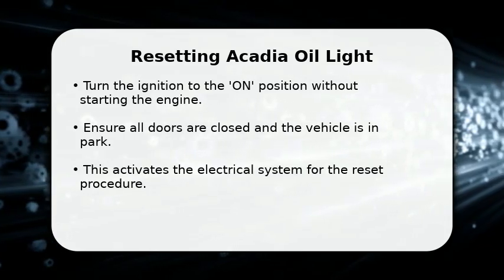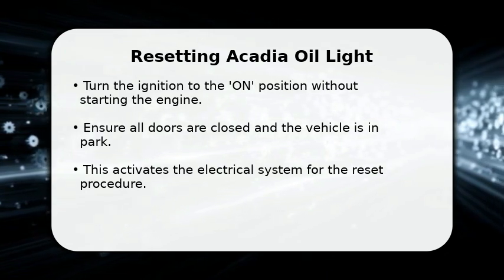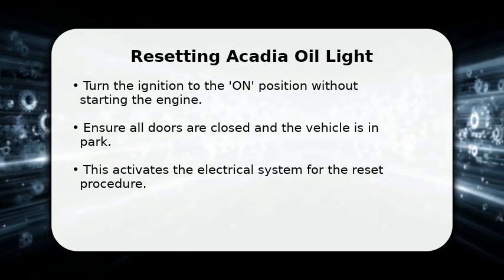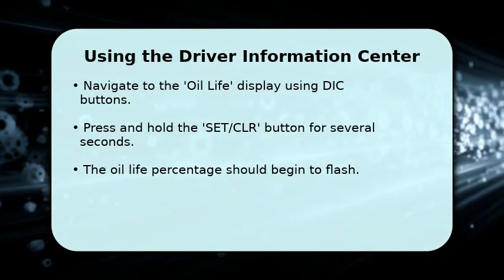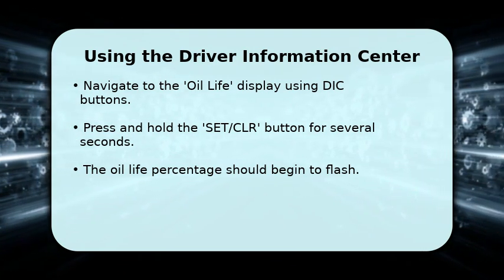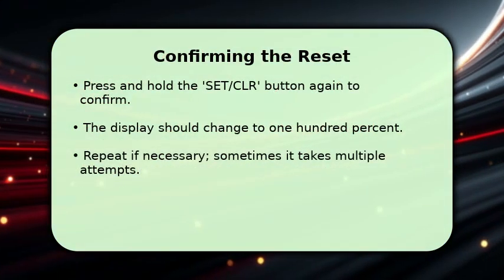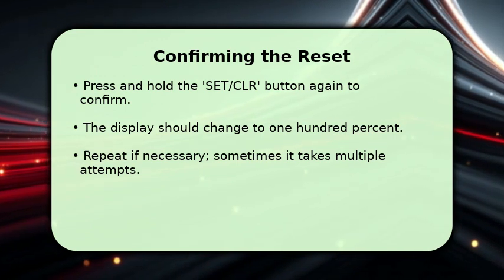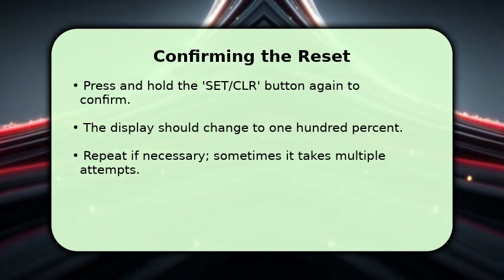How To Reset GMC Acadia Oil Light (Full Guide)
Are you tired of the oil light on your GMC Acadia staying on? In this comprehensive guide, we'll walk you through the steps to reset the oil light on your vehicle. From identifying the cause of the issue to performing a simple reset procedure, we've got you covered. Whether you're a seasoned mechanic or a DIY enthusiast, our step-by-step instructions will help you resolve the problem and get back on the road.